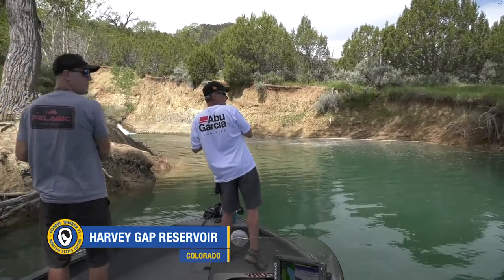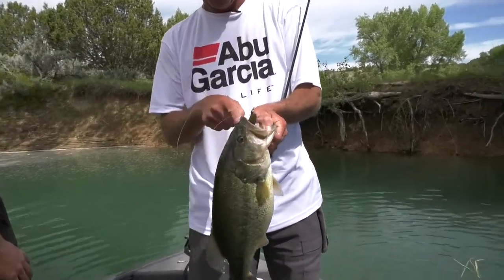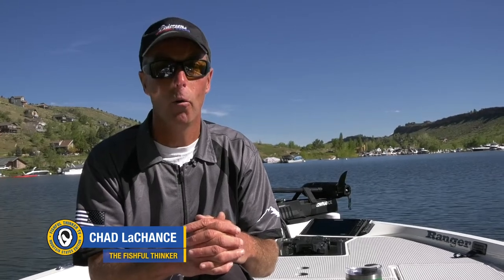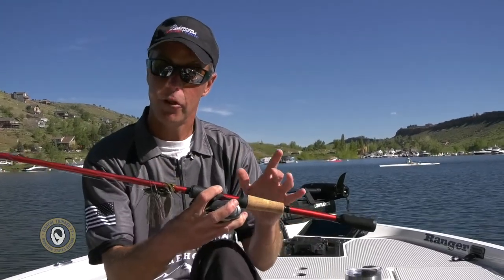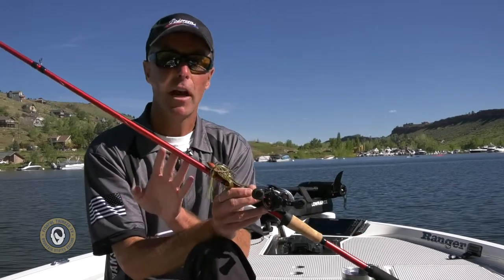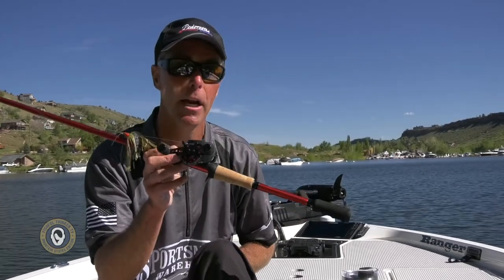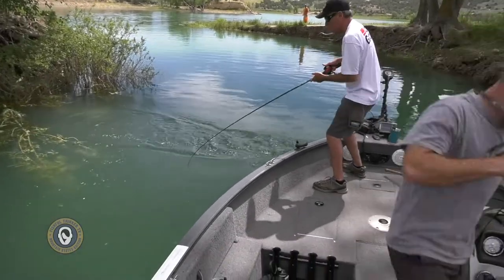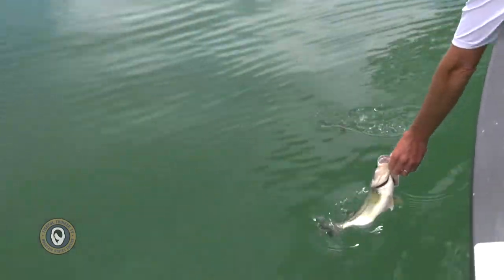Big Fish Spot? Make it pay...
We fish water new to us very commonly and we never pre-fish or practice before filming. Therefore, to keep us successful in a short time window, we utilize a system of detailed spot locations we always try when fishing new lakes. In this case, we hit an inlet and in so doing found an isolated piece of cover ideal for largemouth bass. We rigged a rod/reel/line/lure for that little spot and made it pay. Here's the details...